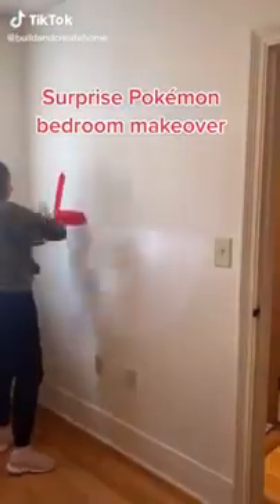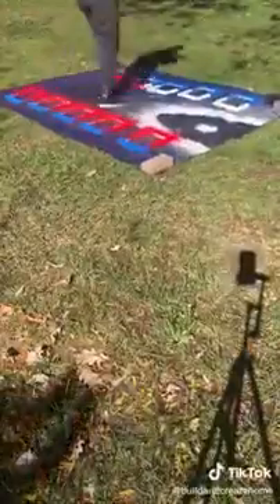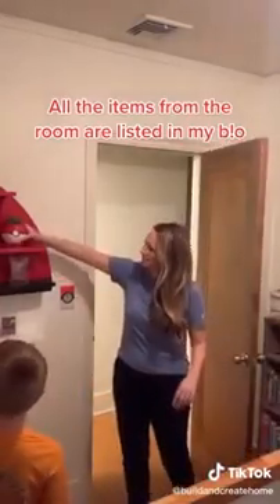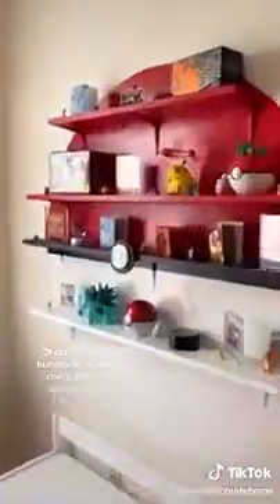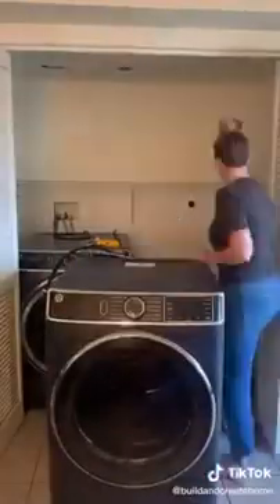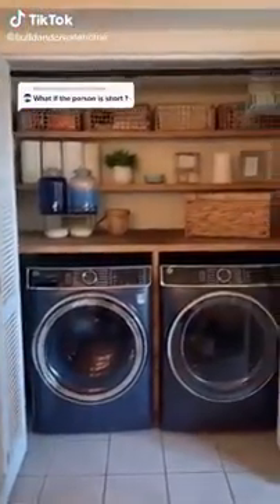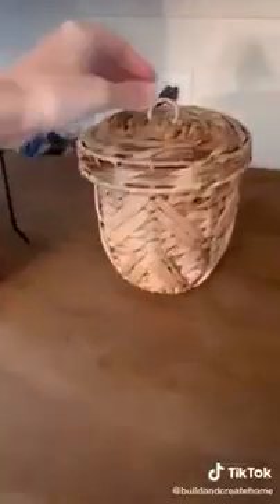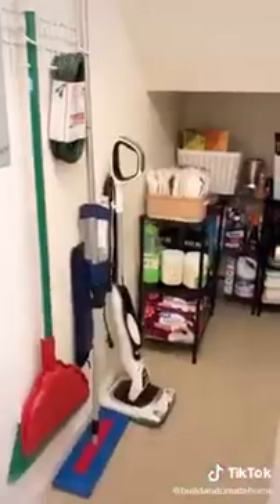الديكور بوكمبون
الديكور التصميم بيت  اطفال